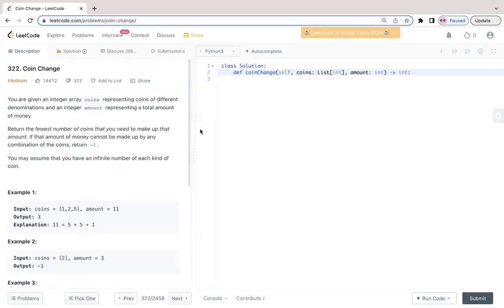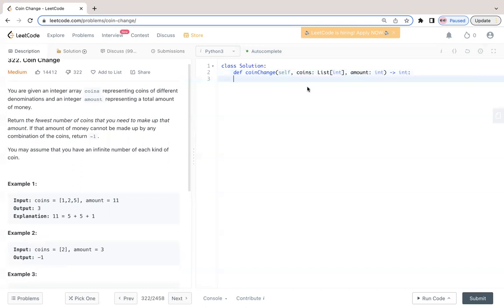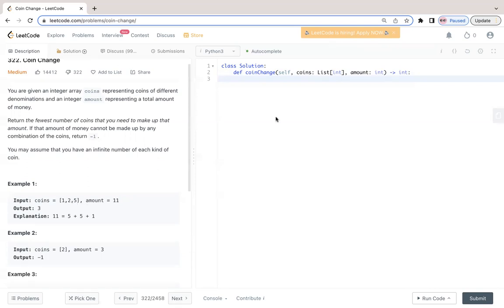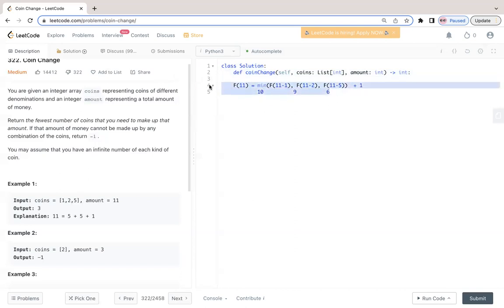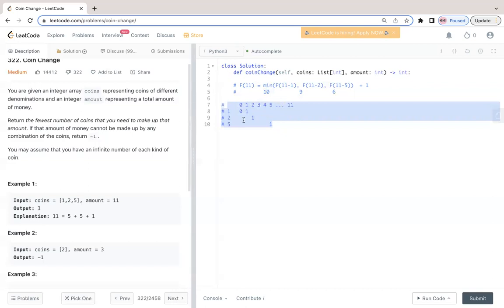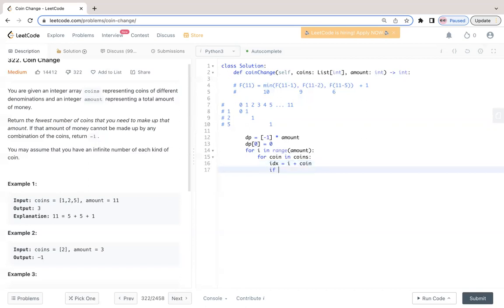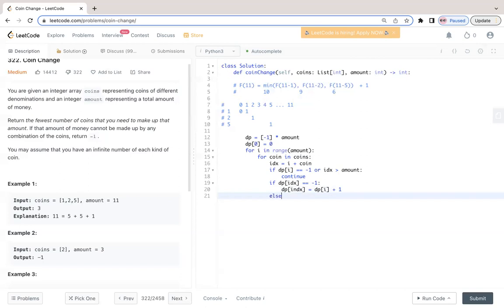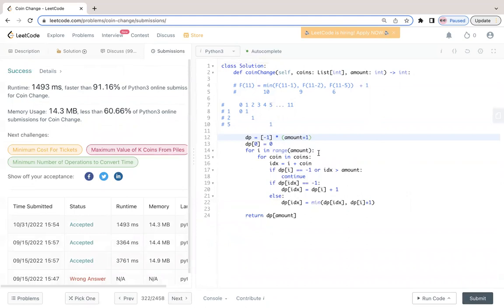Kara Leetcode: Coin Change (322)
It's to solve Leetcode's 322 problem (Coin Change) by using Python. Hope it helps ...